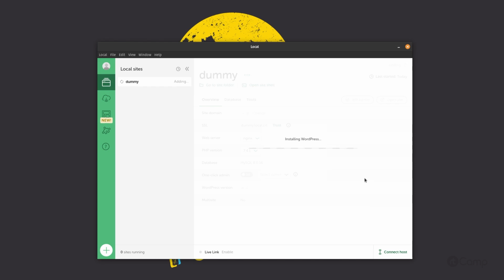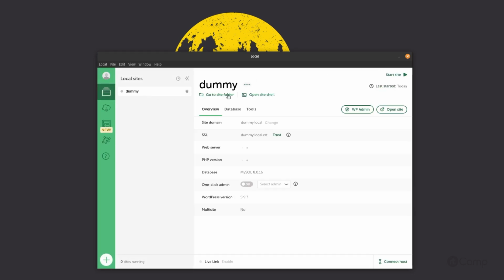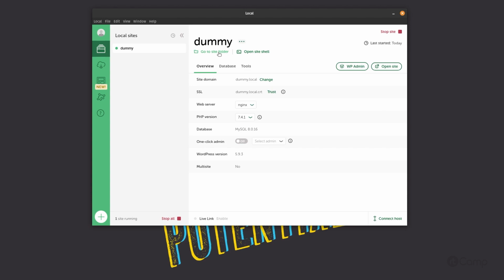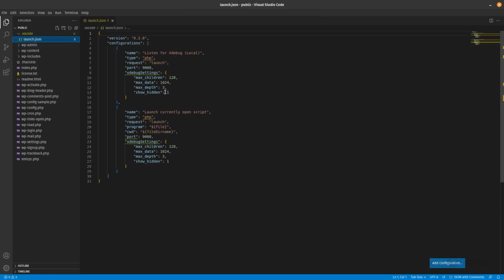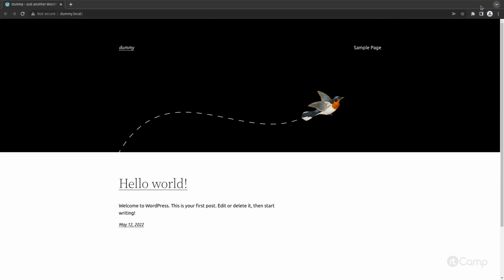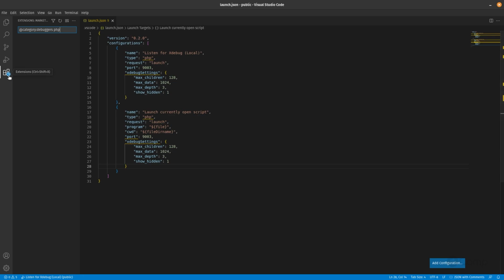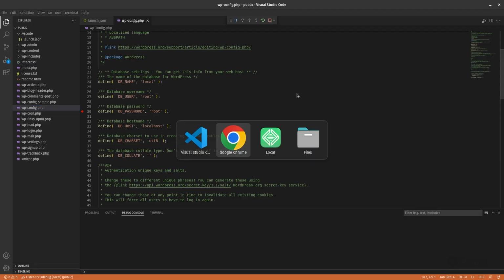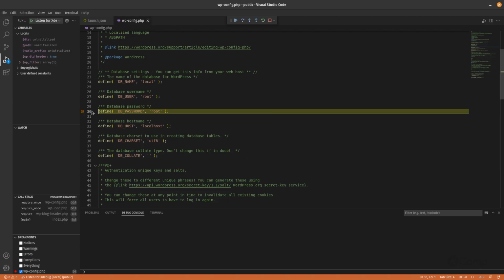03 - VSCode with Local by Flywheel - Debugging PHP with Xdebug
These videos are part of a curated course. For additional context and a better learning experience, we recommend going through the course